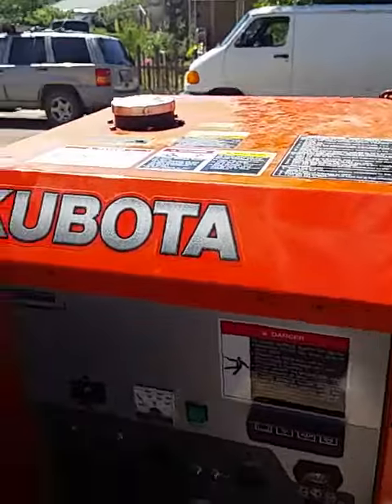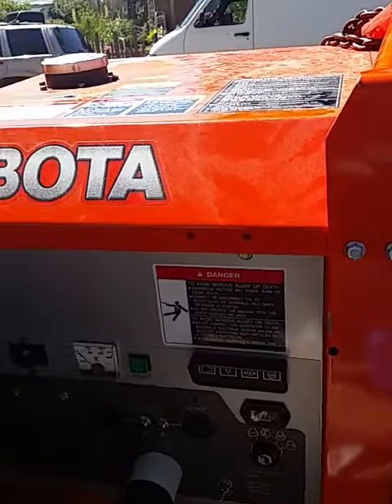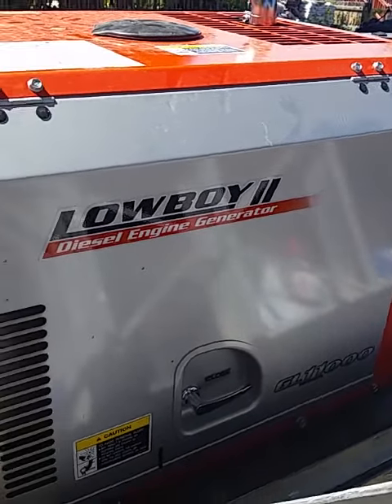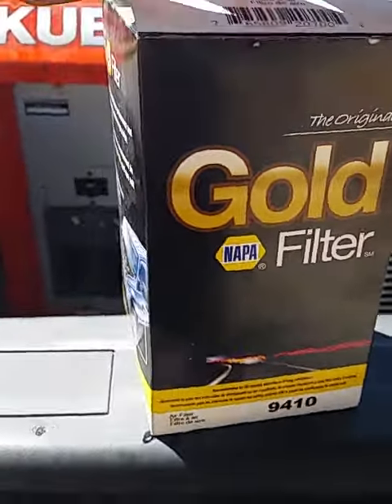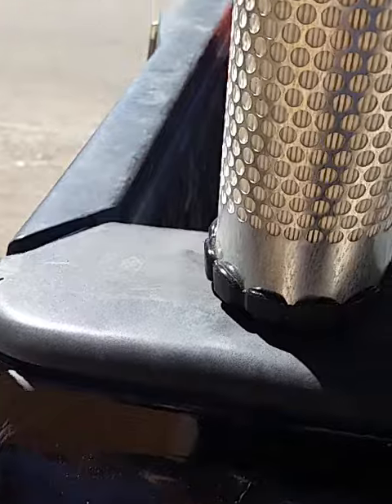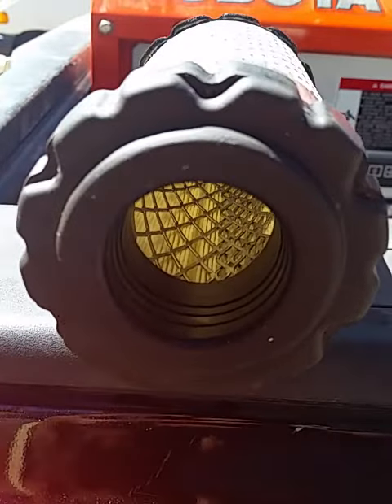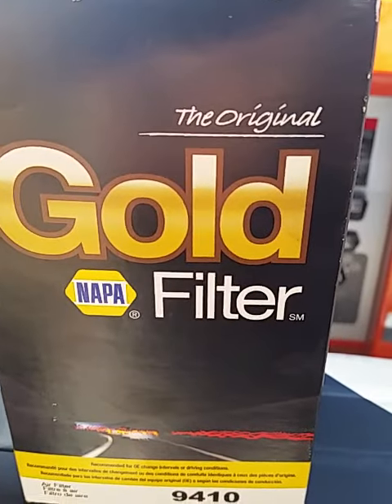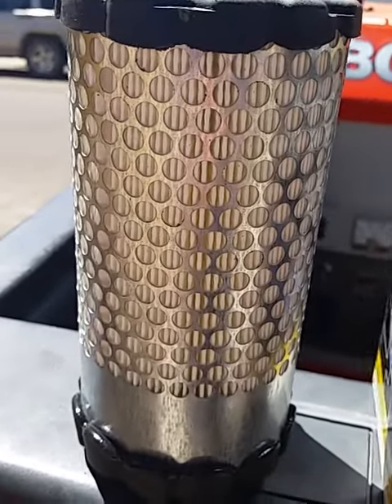Optional airfilter Kubota lowboy gl11000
Tired of paying full price for a air filter via kubota? I found the replacement and .it fits like a glove! 85.00 thru a dealer, 49.00 at napa, OR 36.00 on Amazon. Pssst, here is what you would put in for amazon WIX Filters - 49410 Heavy Duty Radial Seal Outer Air, Pack of 1